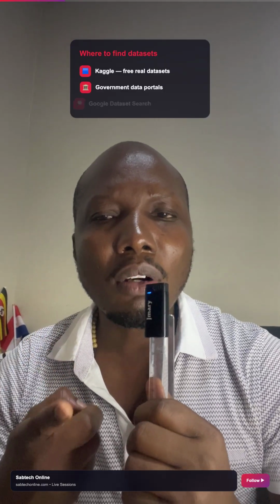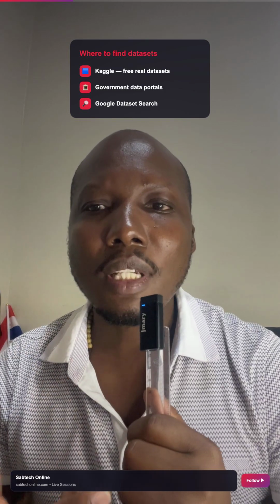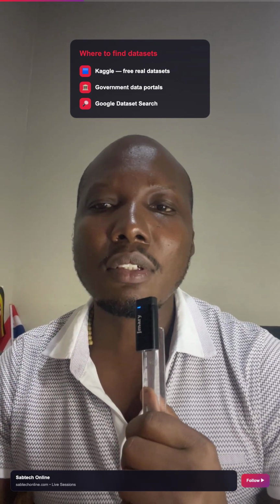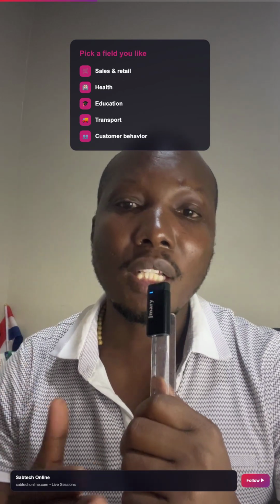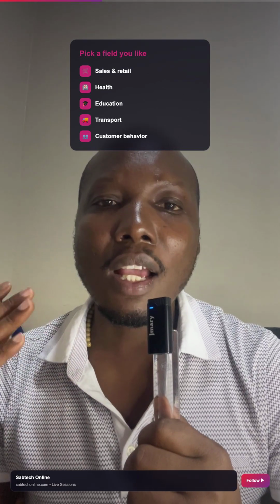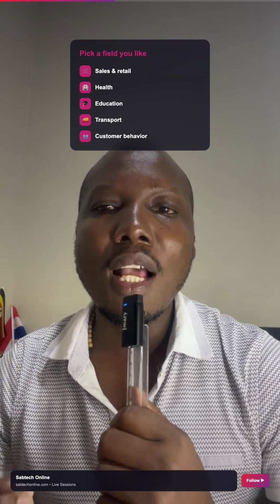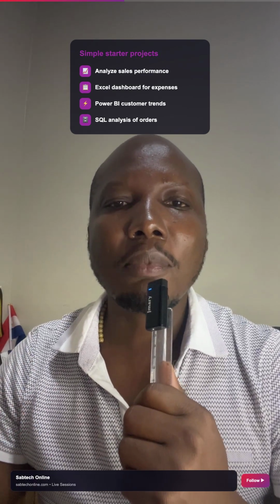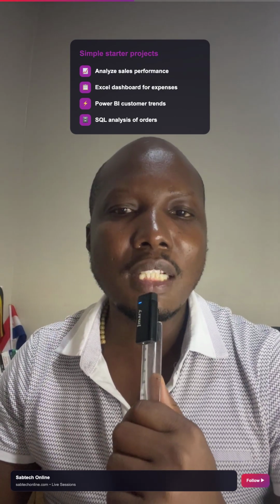Part 3: Learn These 3 Tools Before Anything Else 💻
If you're starting Data Analytics today, don't waste time learning everything at once.

Start with:
1️⃣ Excel
2️⃣ Power BI
3️⃣ SQL

These three tools alone can help you land internships, freelance projects, and even entry-level analyst roles.

Which one are you learning first?